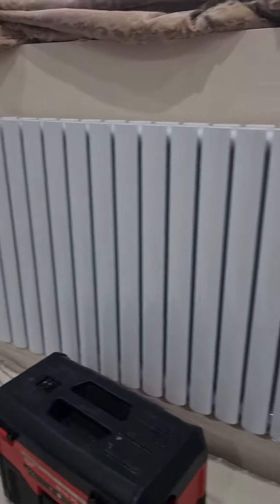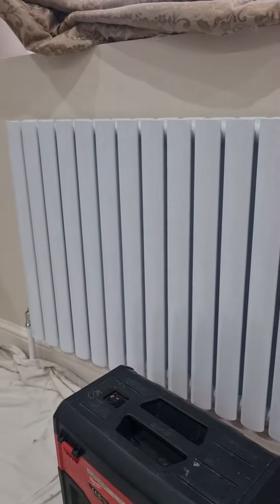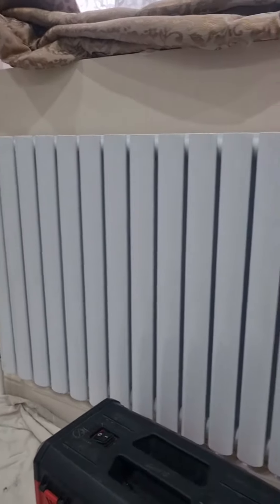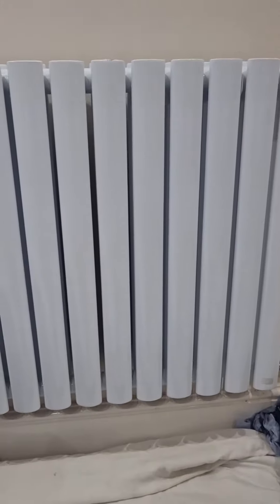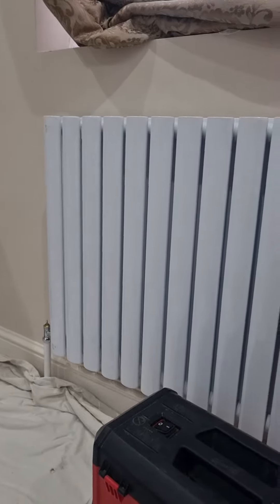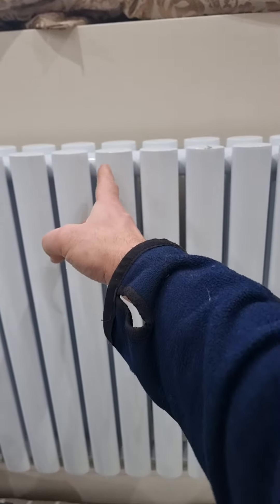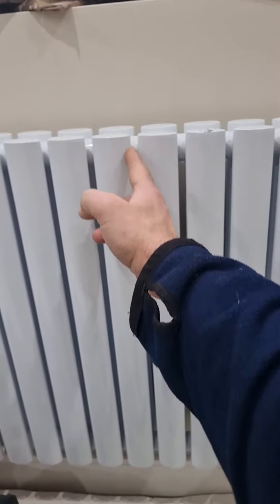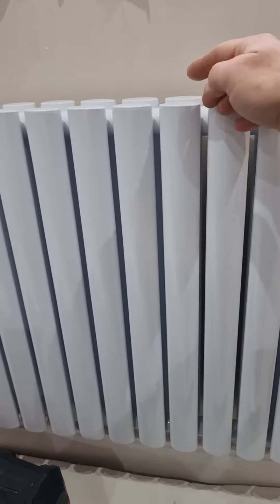That's why the radiator is not working !